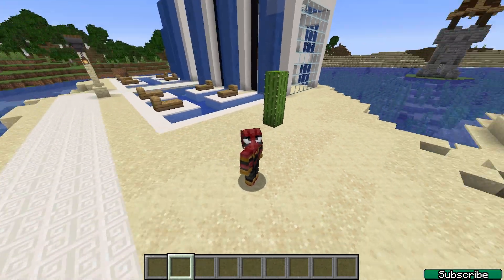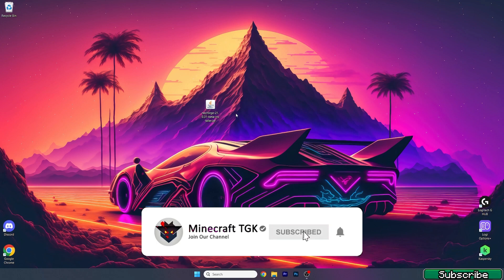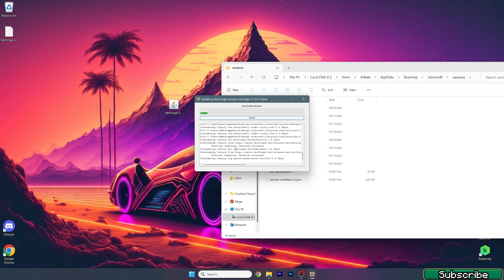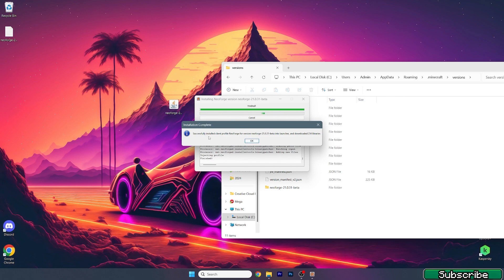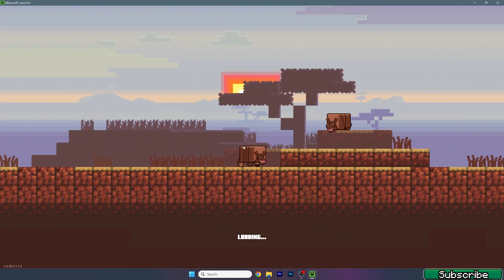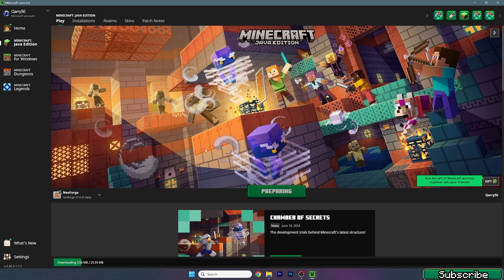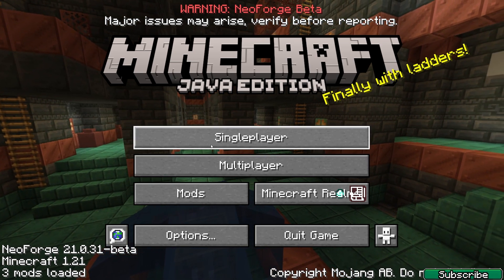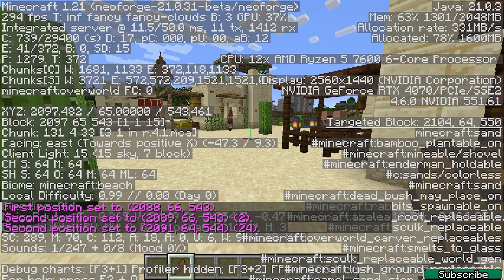How To Download and Install NeoForge for Minecraft 1.21.5!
In this video, I show you how to download and install NeoForge for Minecraft 1.21.5. NeoForge is a powerful modding platform that allows you to easily manage and install mods, enhancing your Minecraft experience with new features and capabilities. Follow this step-by-step tutorial to set up NeoForge and start exploring the vast array of mods available.

Whether you're a seasoned modder or new to the scene, this guide will help you get started quickly and efficiently.

🔴 DOWNLOADS 🔴